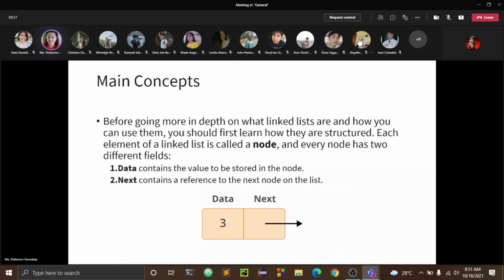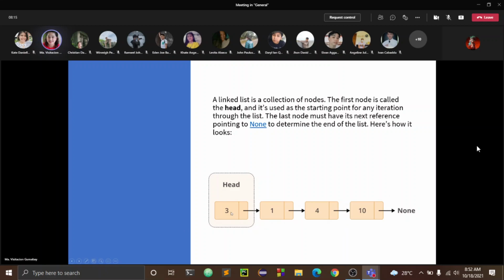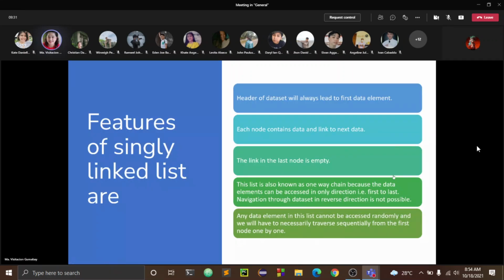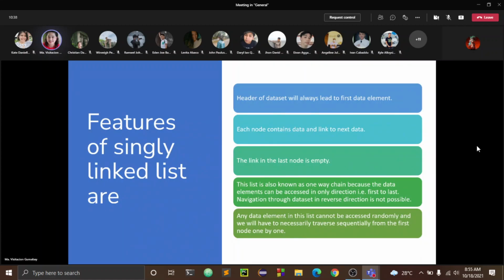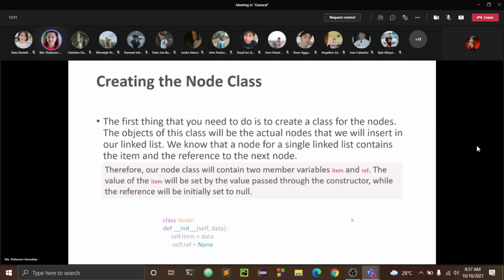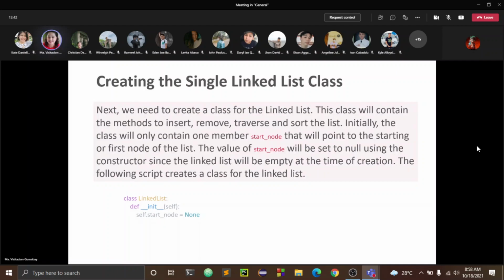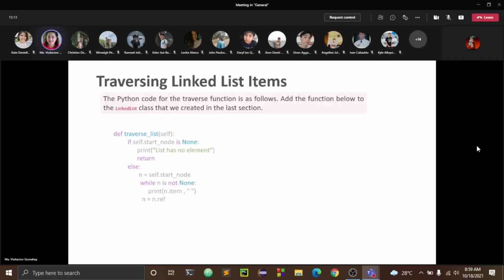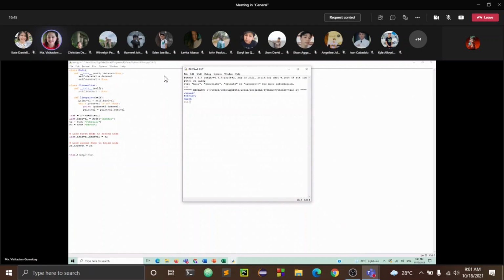Data Structures And Algorithms2021 10 18 08 50 07